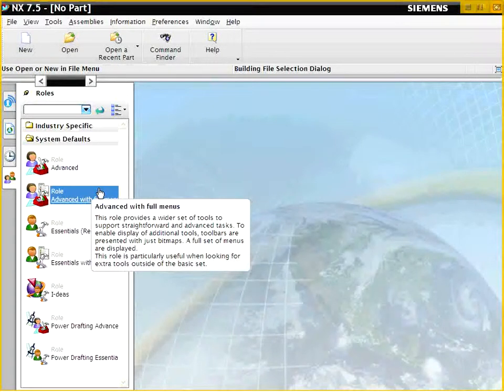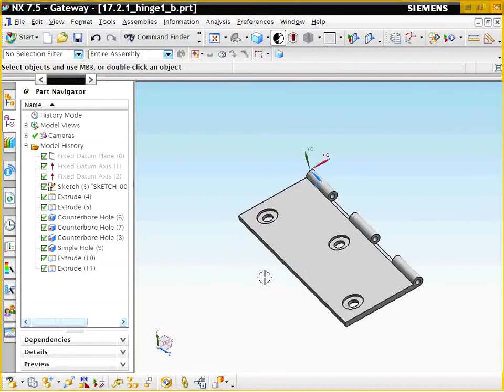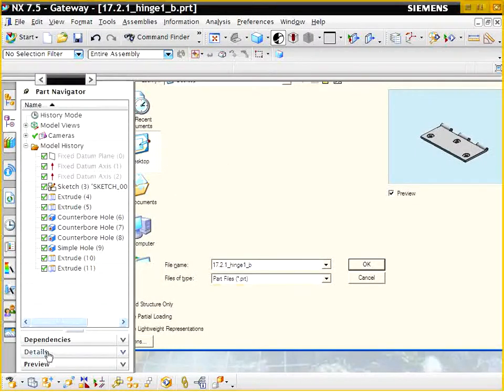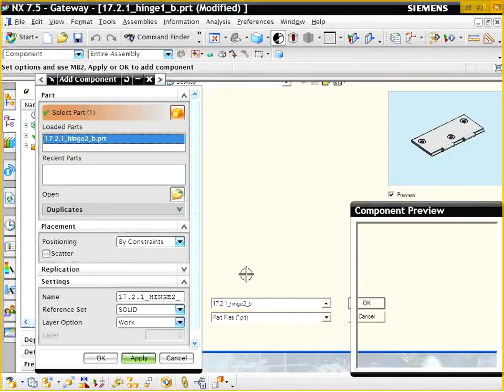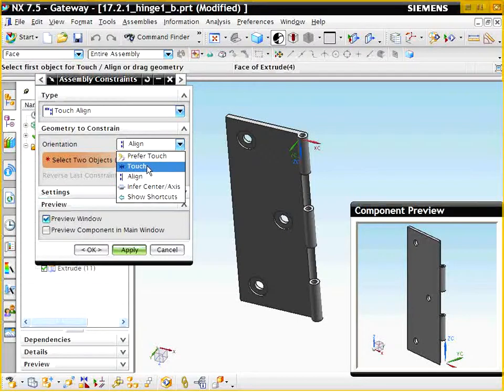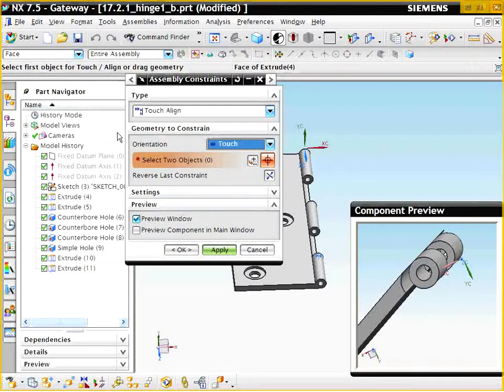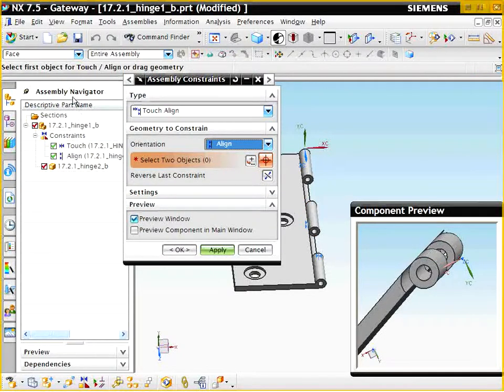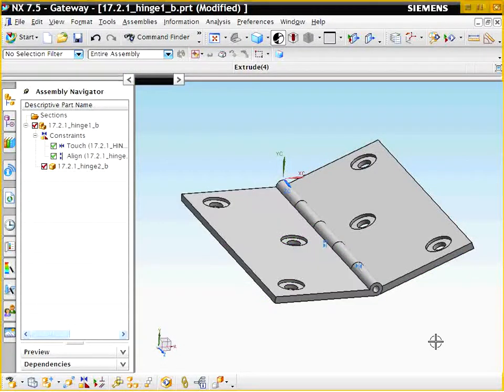Engineering Graphics and Design 1305 (Lecture 27)